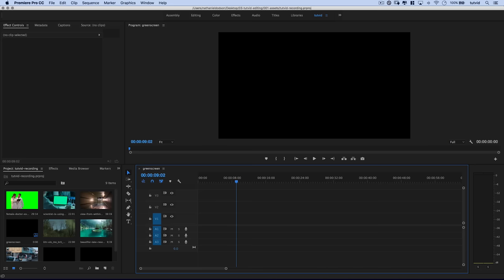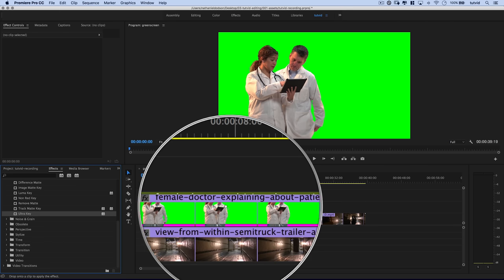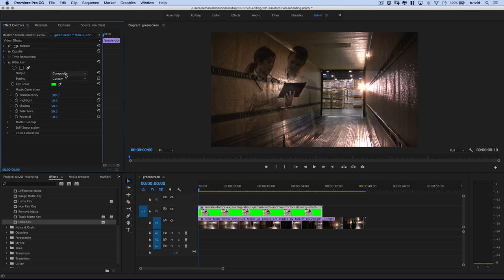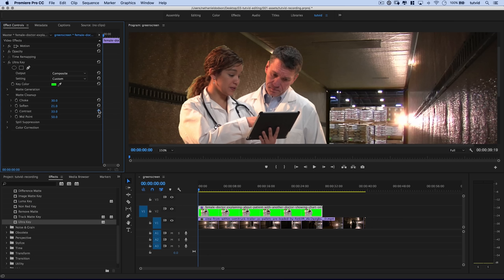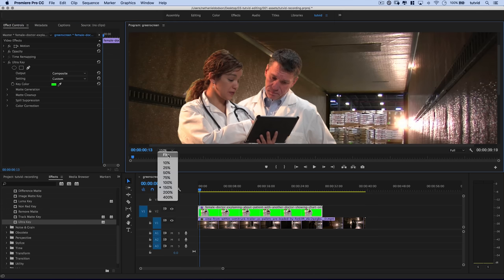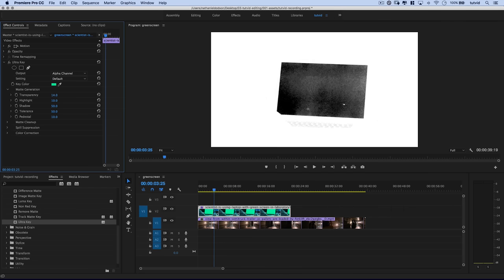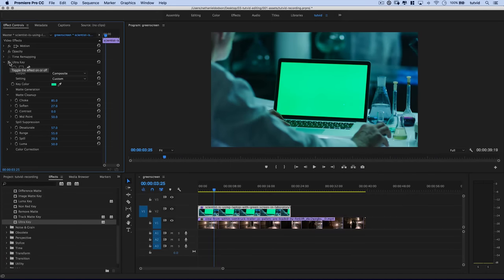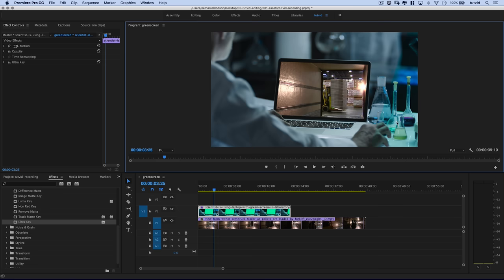HOW TO Green Screen (Chromakey) Premiere Pro CC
GREEN SCREEN BACKGROUNDS AND SIGNS/SCREENS! | Learn to knock out entire backgrounds or smaller areas of green screen like screens or signs to create a perfect custom chromakey knockout.

In this Premiere Pro video editing tutorial, we’ll learn all about Chroma Keying and using Ultra Key to knock out and clean up the edges of a green screen background. If you need to work with a green screen, you’ll love this tutorial!